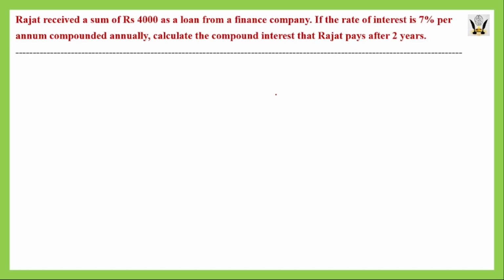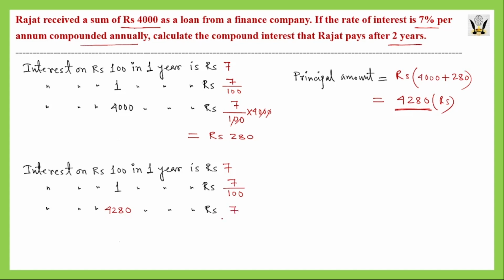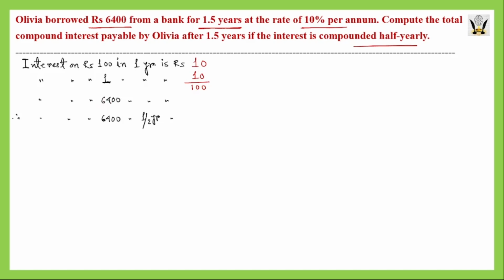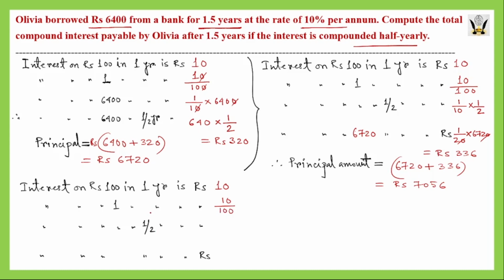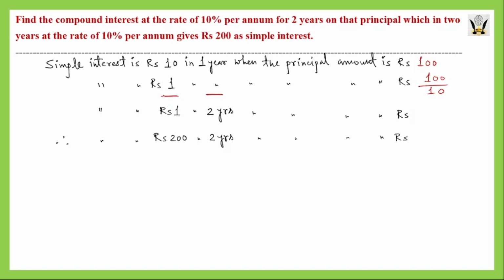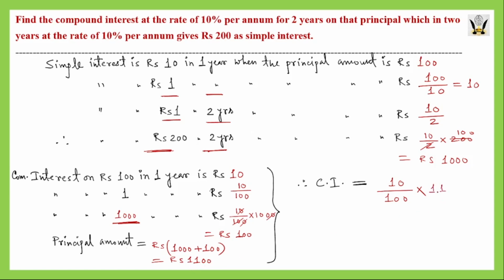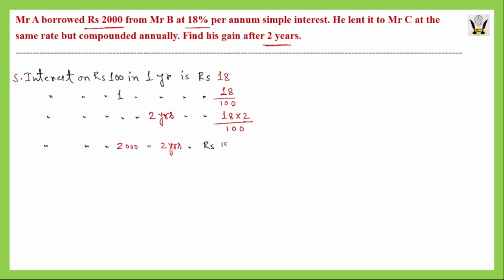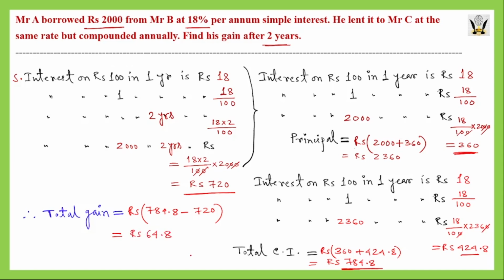Compound Interest (Lec2) | Compound Interest Tricks | Compound Interest R D Sharma Class 8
In this class, a few problem sums have been solved in detail on compound interest from R D Sharma.